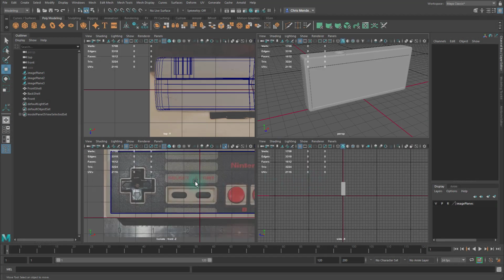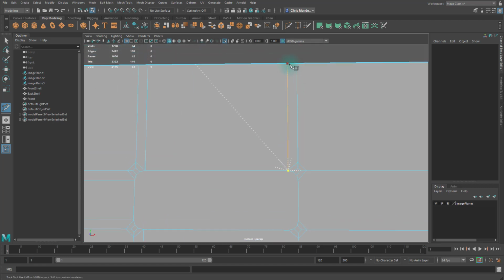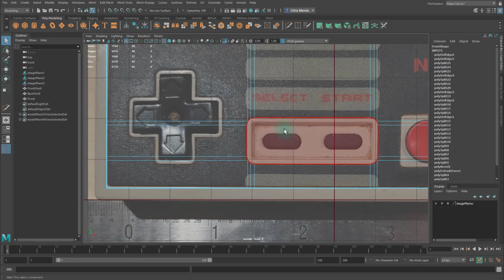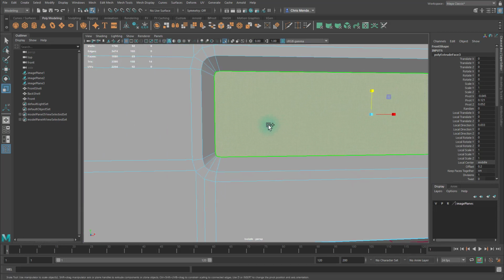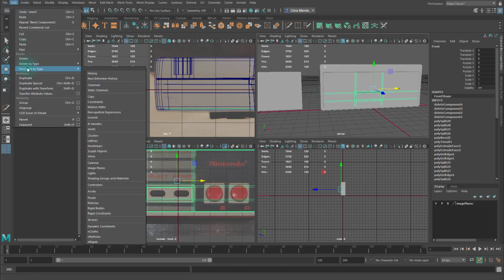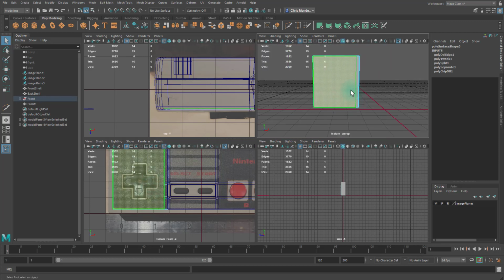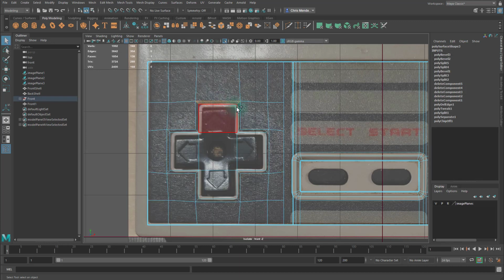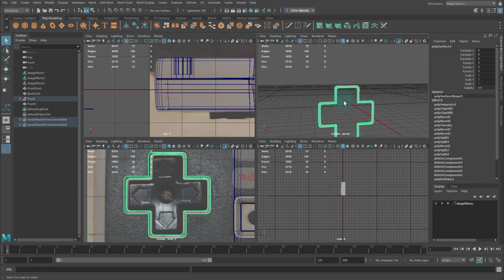Tutorial: NES Controller - 07 (Front Panel & Dpad Frame)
Here we use a combination of tools to create the front panel indentation where the select and start buttons will go.  We then create a small frame that will go around the dpad.